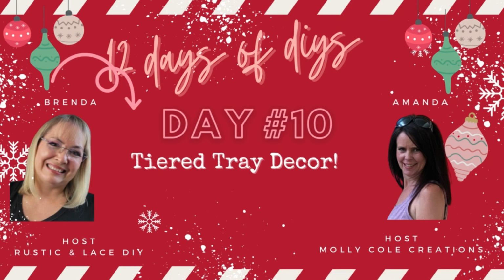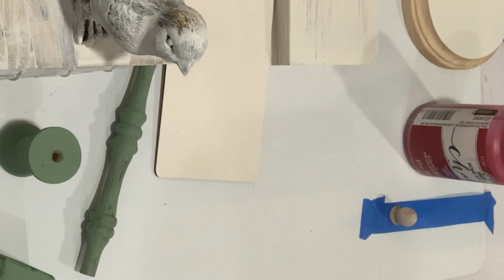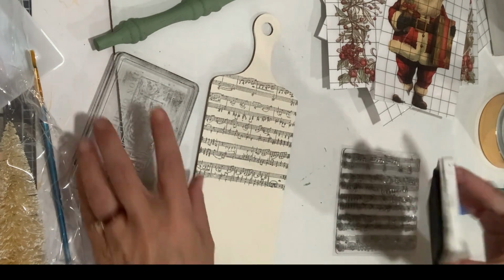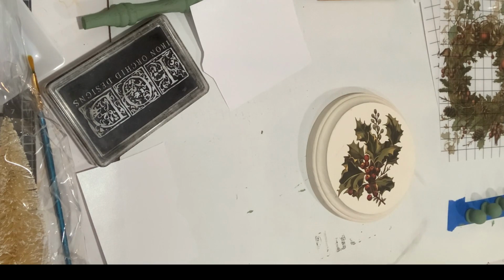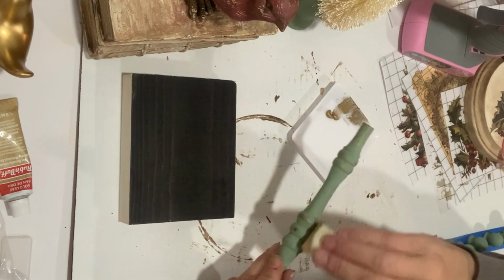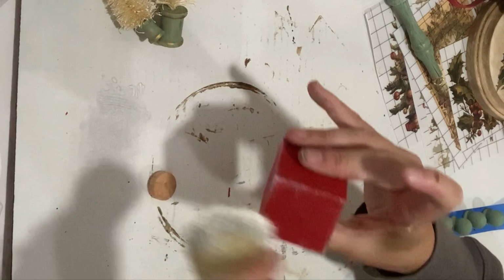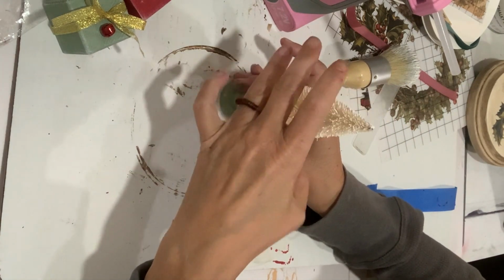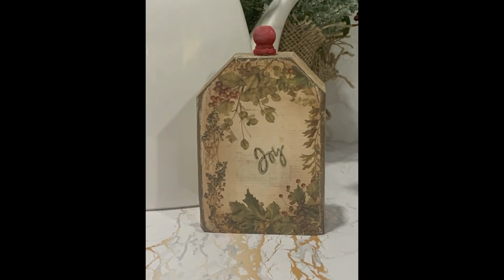12 days of diys - day 10 - Christmas Tiered Tray Decor - IOD Transfers - Scrap Wood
Welcome back for Day 10! - Tiered Tray Decor. Join us for all the inspiration.